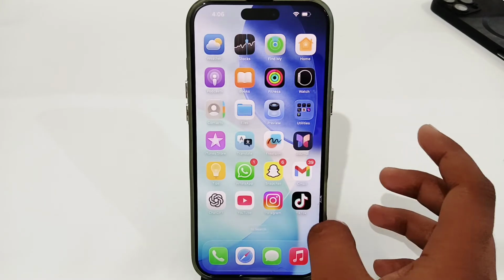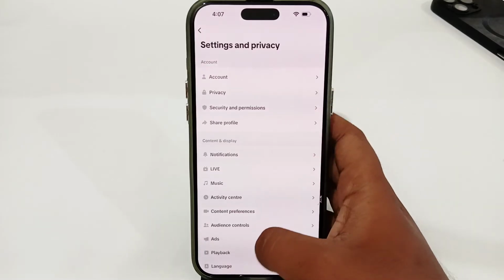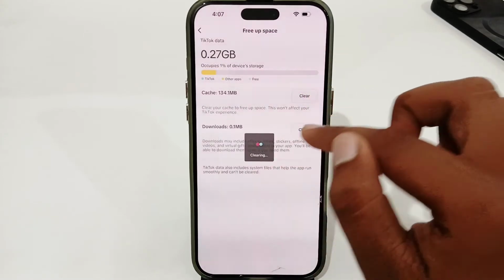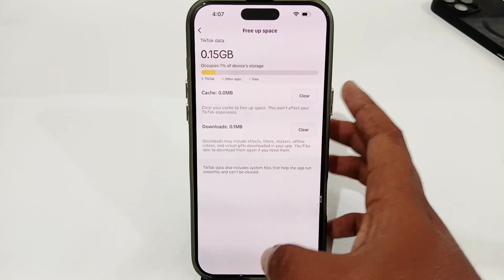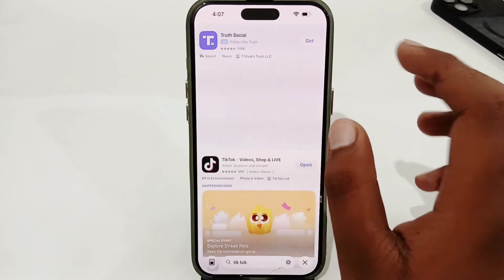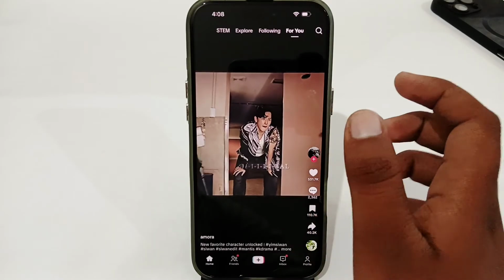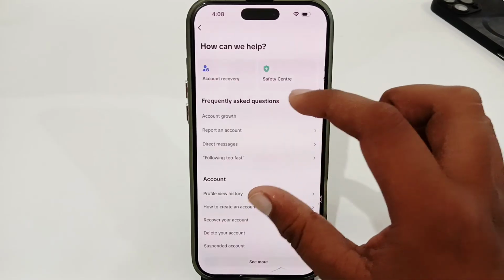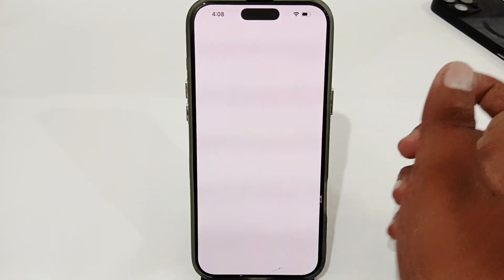How to Fix TikTok Shop Not Showing in App (Easy Guide)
Is the TikTok Shop tab missing from your app? Or you're trying to buy or sell but TikTok Shop isn’t showing on your profile? 😤
Don’t worry — in this video, I’ll show you exactly how to fix it and get TikTok Shop working again on both iPhone and Android.

✅ In this video, you’ll learn:

Why TikTok Shop disappears or doesn't show up

How to fix it for both buyers & sellers

How to switch your account to a TikTok Shop account

Region and age requirements to access TikTok Shop

How to update your app & clear cache properly

🛠 Works for:

TikTok users trying to buy from TikTok Shop

Creators or sellers who don’t see the “Shop” tab or product options

Both Android & iOS users

Clear app cache (iPhone/Android)

Switch to a Business Account

Make sure your country/region supports TikTok Shop

Register for TikTok Shop if you're a seller

Check age (must be 18+) and account type

Timestamps:
0:00 - Intro
0:30 - Why TikTok Shop Might Be Missing
1:10 - Update App & Clear Cache
1:40 - Switch to Business Account
2:10 - Country/Region & Age Requirements
2:45 - How to Register for TikTok Shop
3:30 - Final Tips & When to Contact Support

💡 Bonus Tip: Not all countries support TikTok Shop yet — check if it’s launched in your region before troubleshooting.

Would you like:

A script for Shorts/TikTok (under 60 seconds)?

A template message to contact TikTok support?

A checklist overlay for editing your video?

Let me know what you need next!